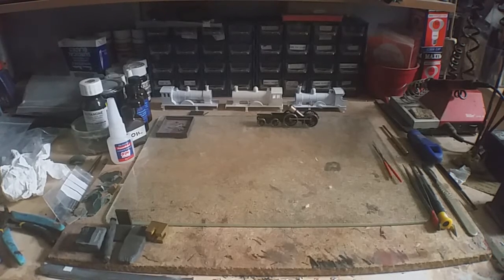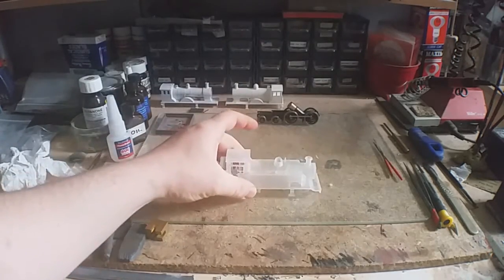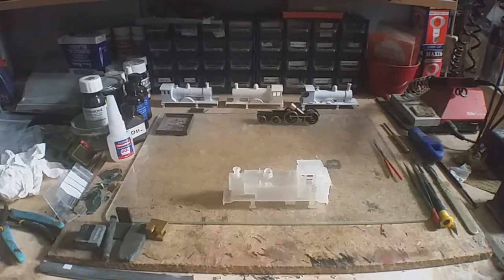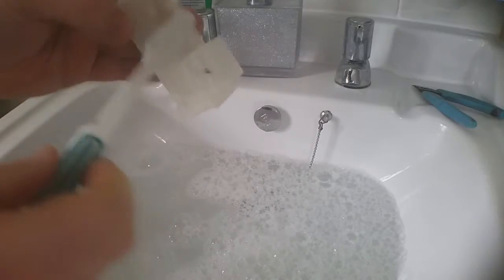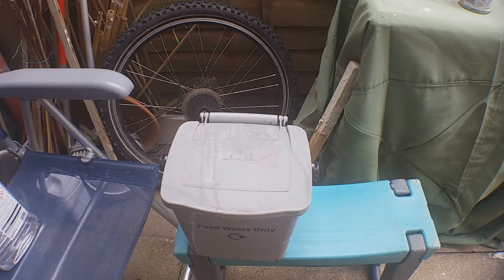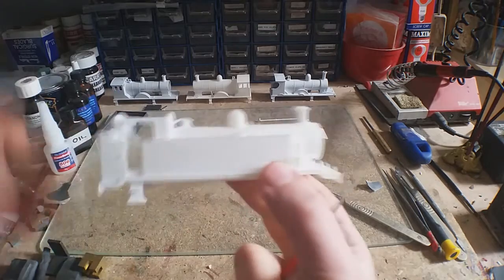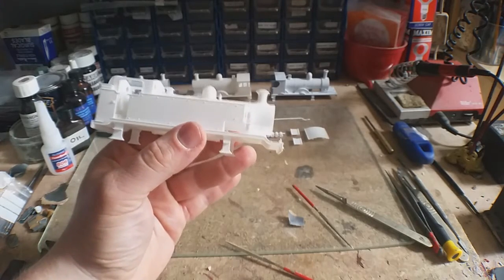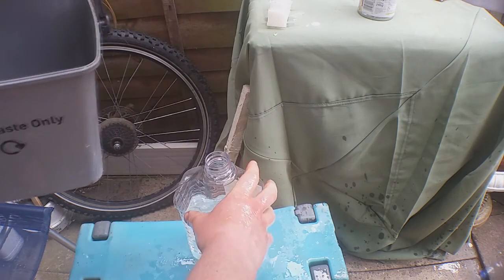Building an SCC Loco Kit - Part 13 - FUD Cleaning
we go through 1 method (out of a few) of cleaning Frosted Ultra Detail and Frosted Extreme Detail Shapeways material.  (FUD/FXD)

You also get to see the Extended Tank E2 model that I also will be building.